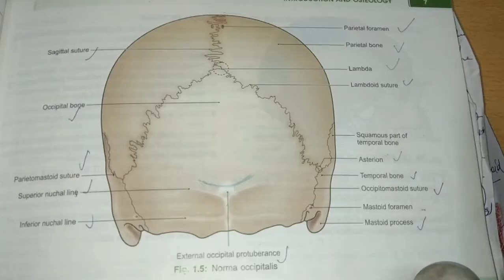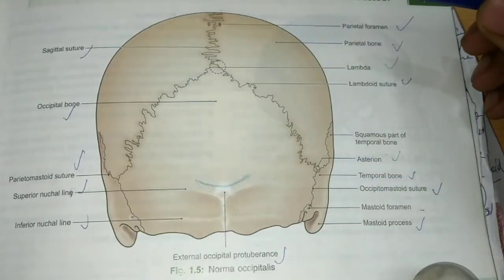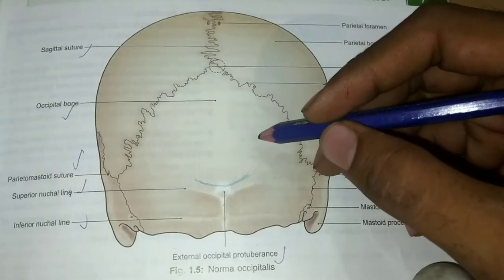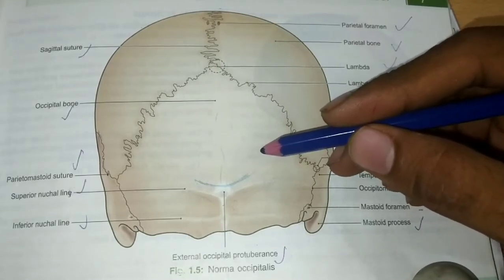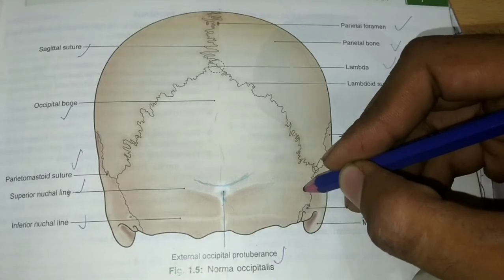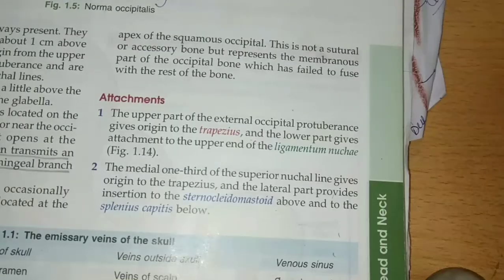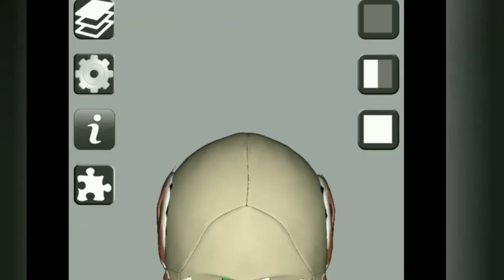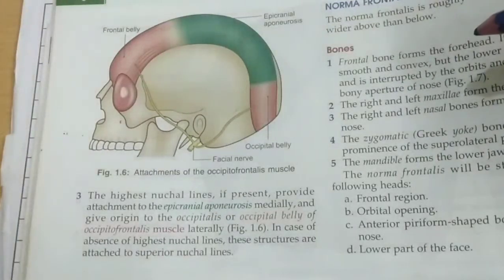BDS Head And Neck - Norma Occipitalis